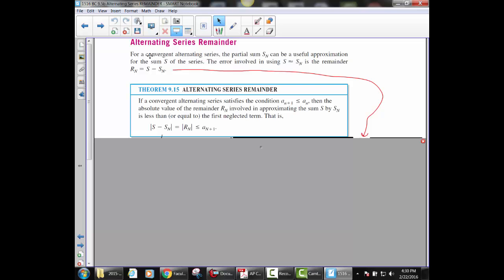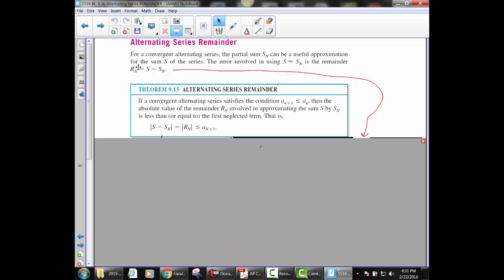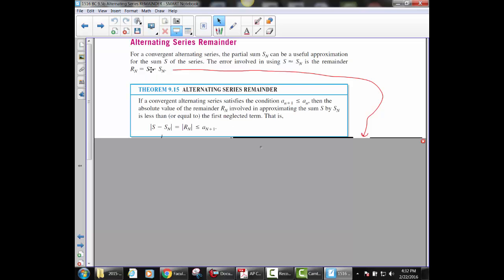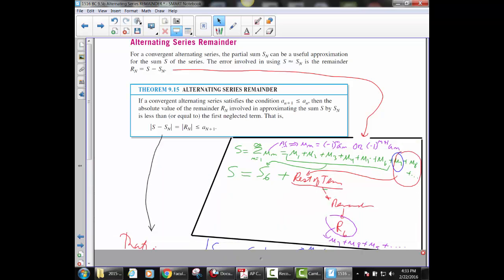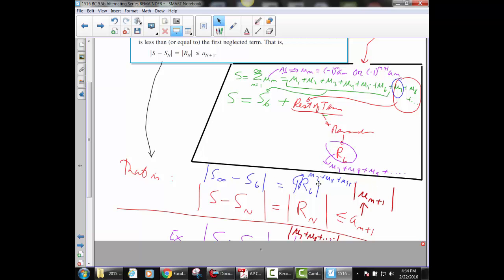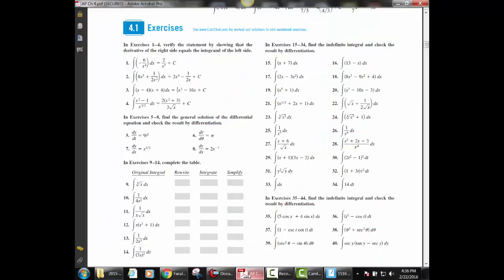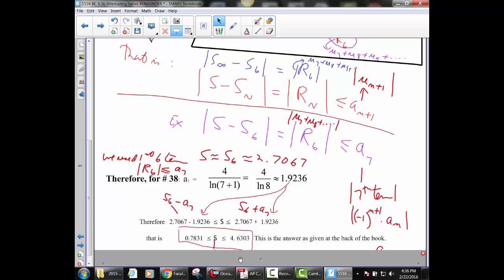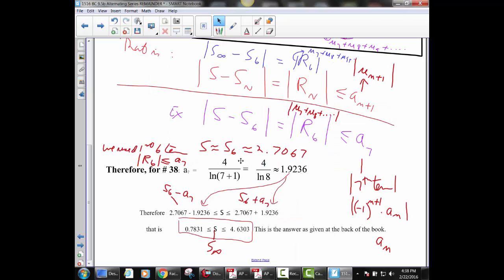Calculus: F SEQUENCES & SERIES OF CONSTANT TERMS 14: The Alternating Series Remainder